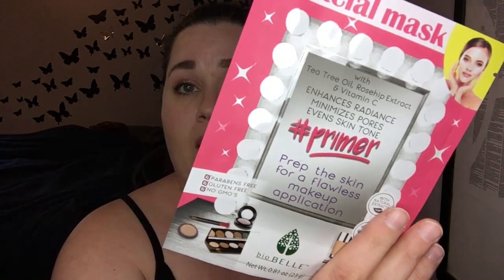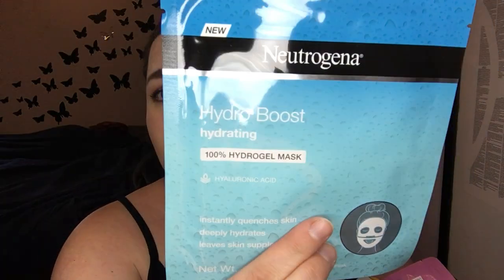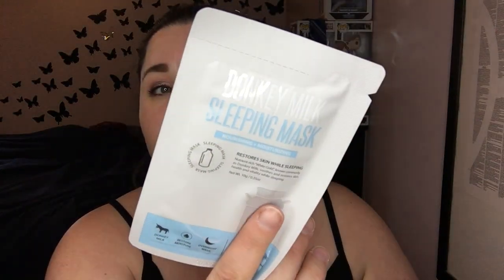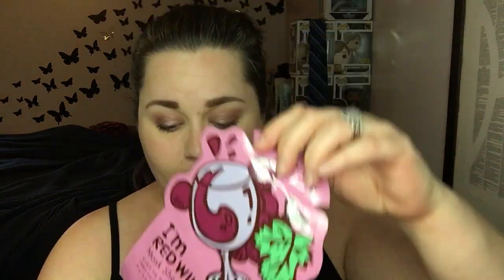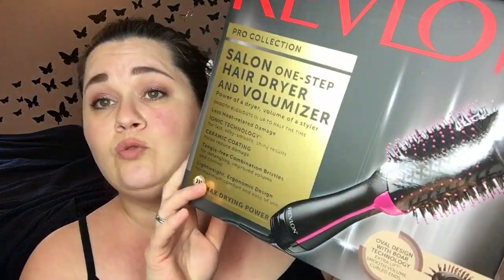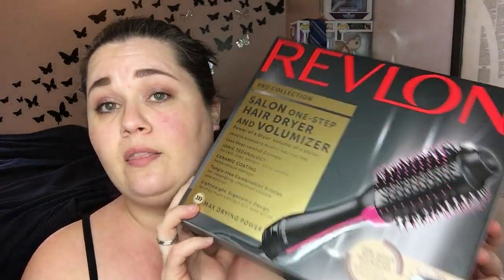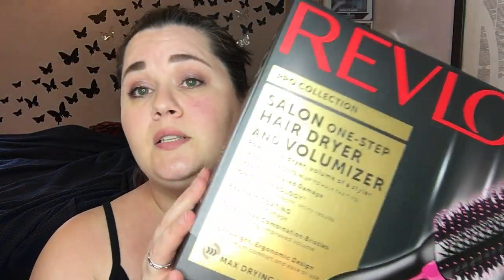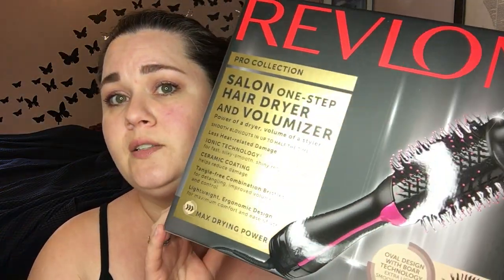GIVEAWAY!! Thanks for 1500 Subscribers!! GIVEAWAY!! CLOSED- Thank you!!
Thank you so much for hanging out with me!

Continental US only
Please leave me a way to contact you if you win!